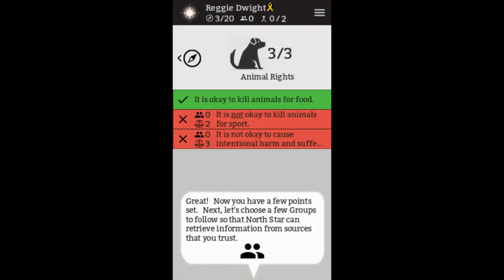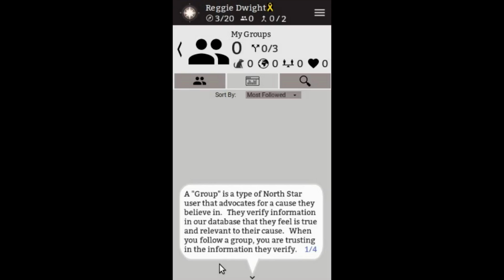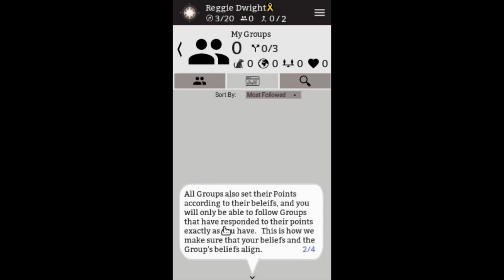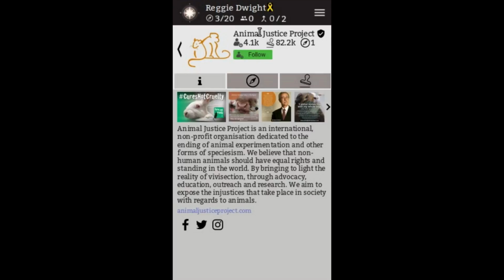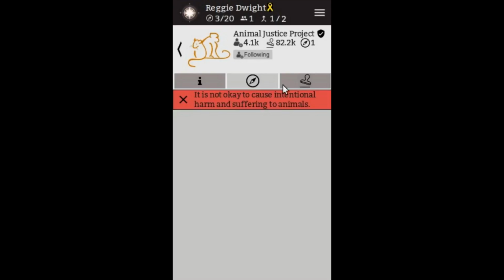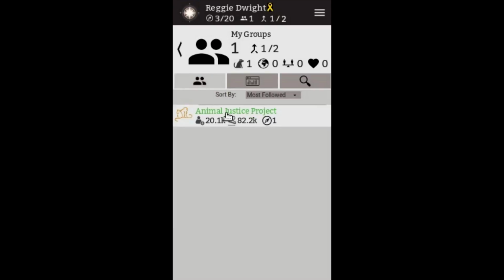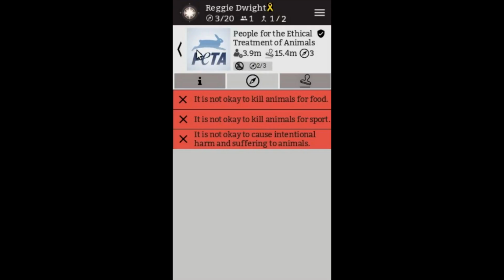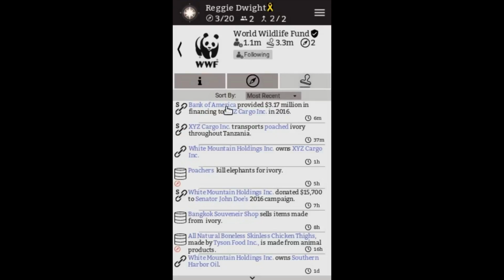North Star - How It Works Video 4 - Extended Walkthrough Part 2 - Groups